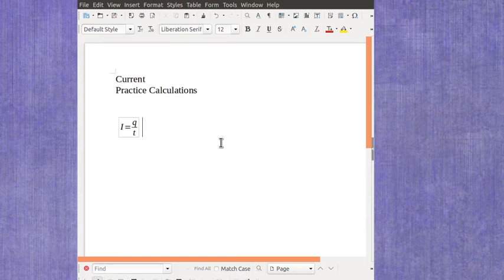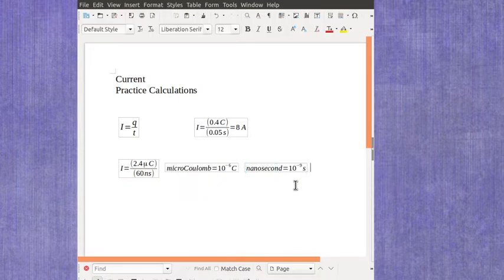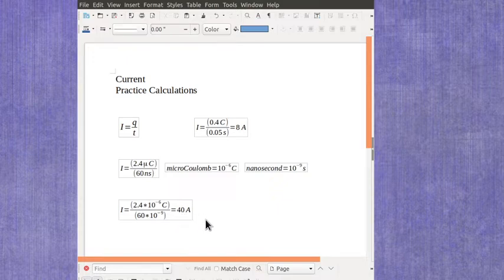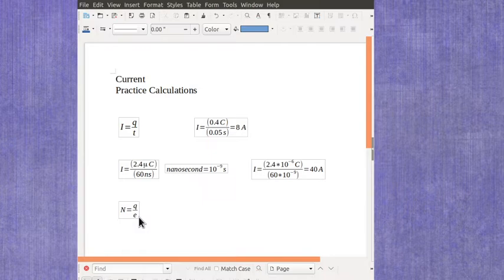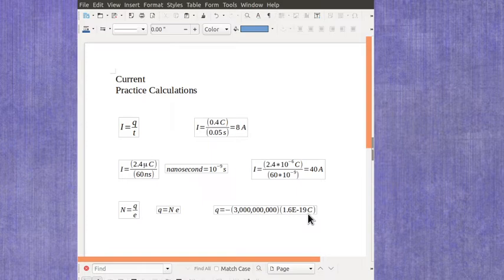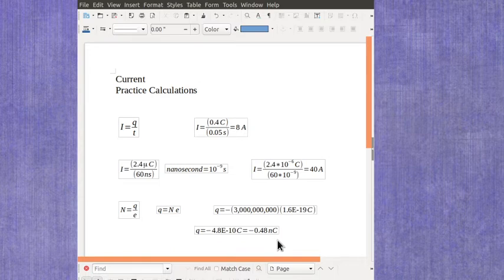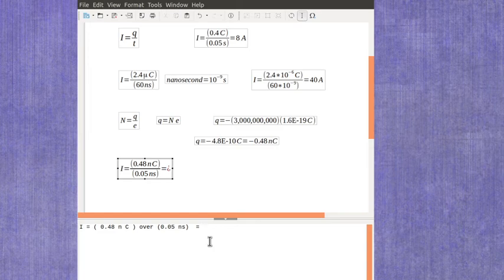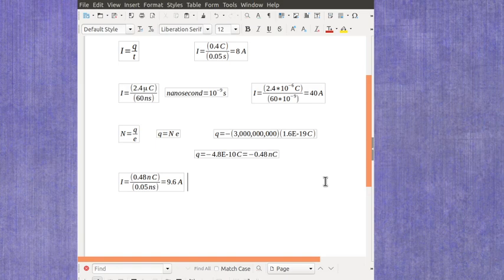More examples of current calculations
This video shows additional examples of current calculations including situations involving metric prefixes or if you are initially given the number of charges that are moving.